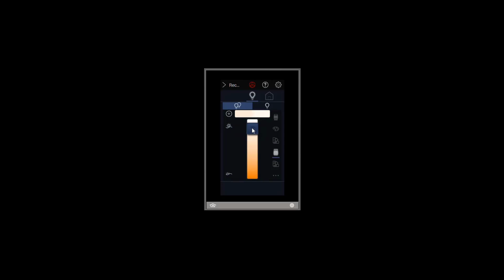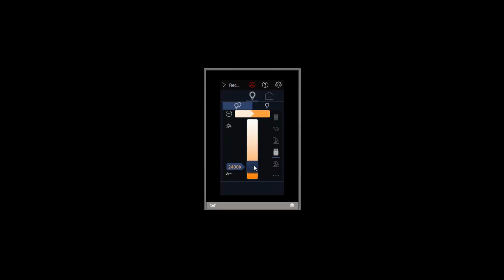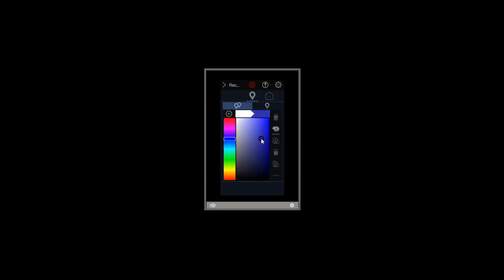Commercial Equinox Video 7 - Controlling Color Loads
This tutorial shows how to select and set color loads (color and color temperature) for each room or lighting zone.